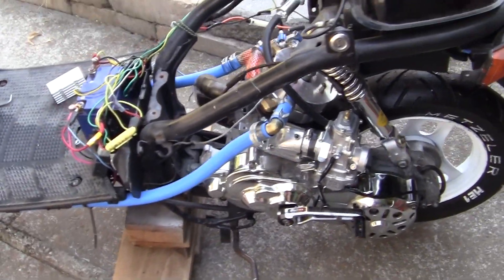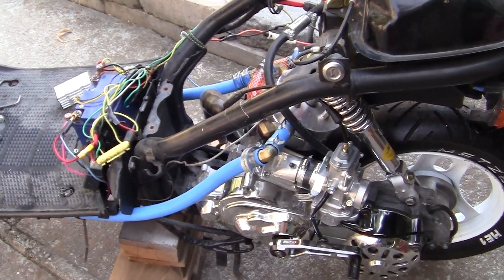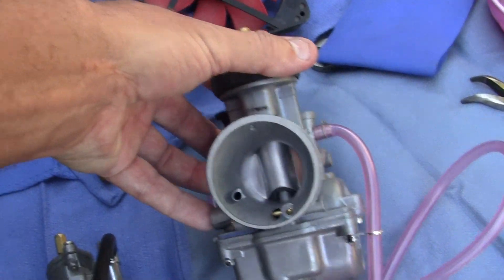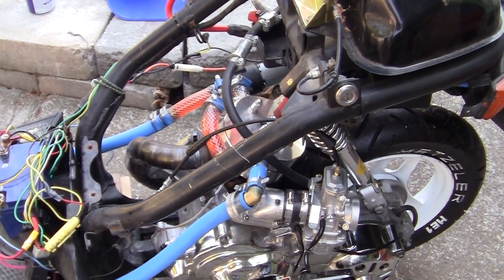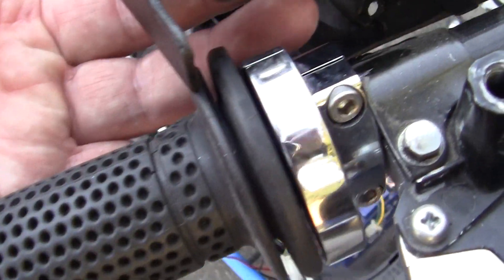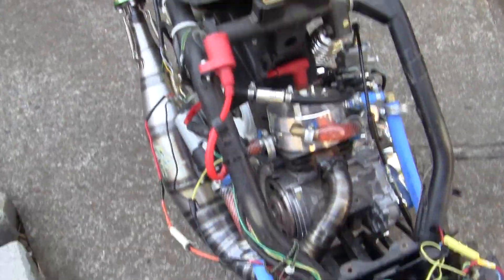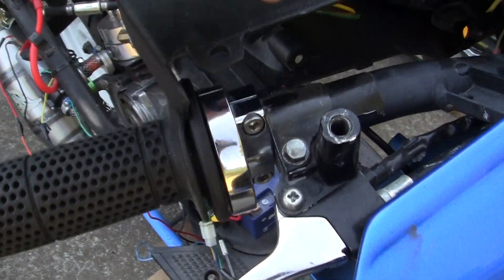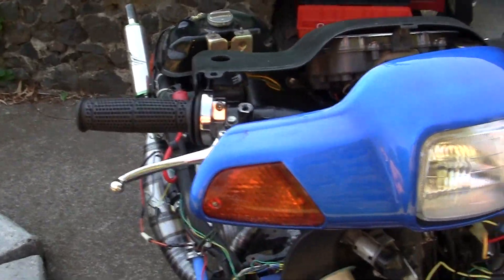362- Installing Taida Radiator in Honda Elite 50 Body.